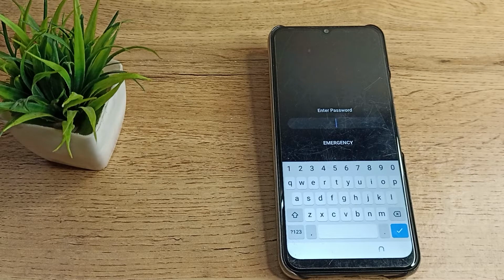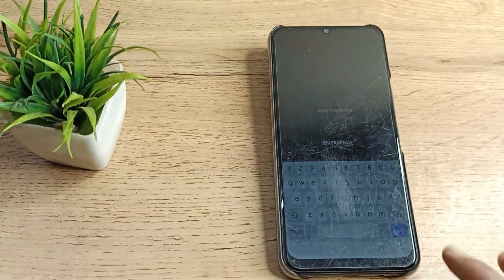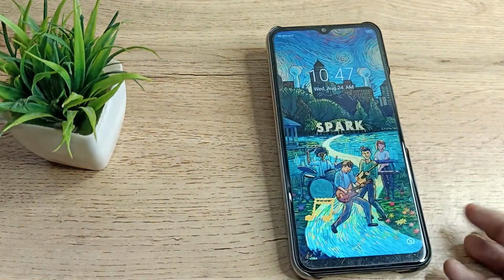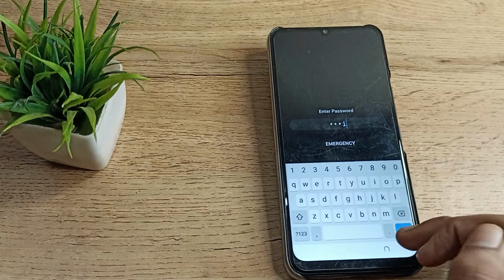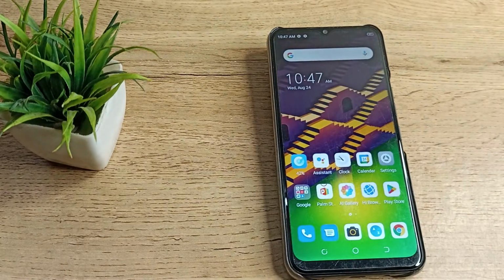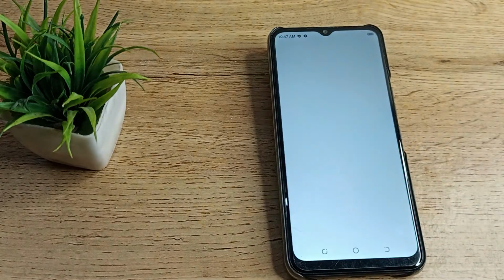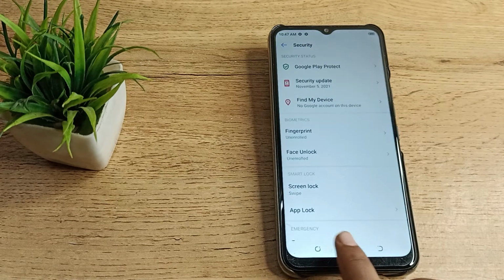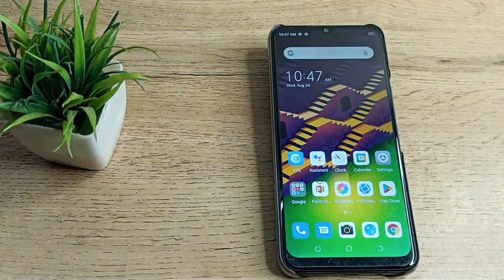How to Remove Name password Lock in Tecno Spark 9T phone, Name password lock setting